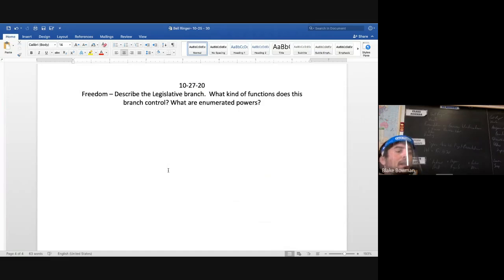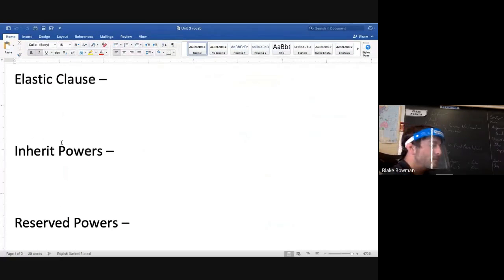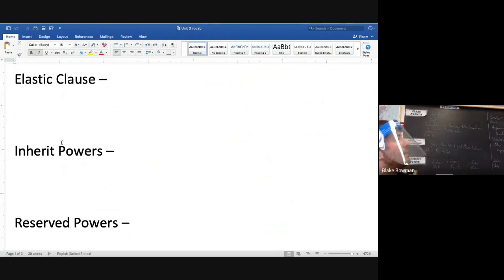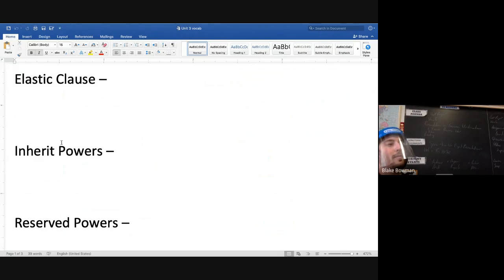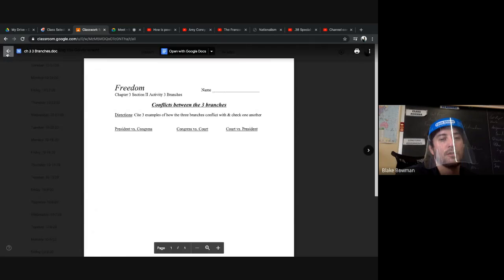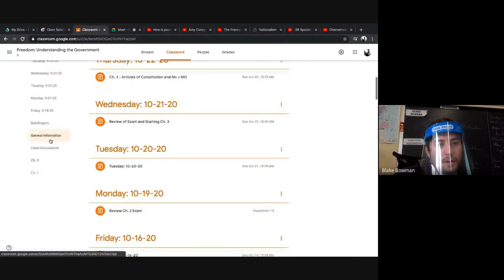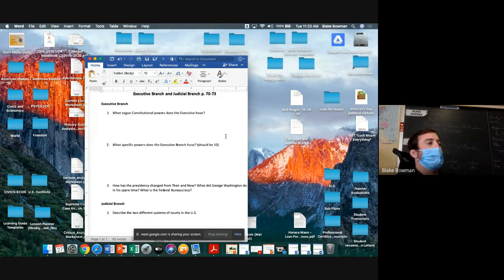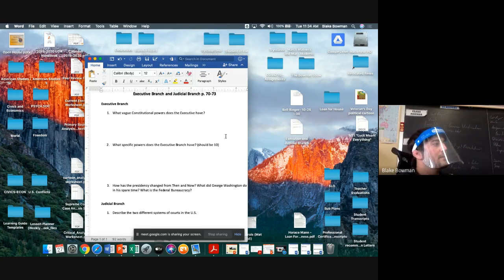Freedom 10 27 20